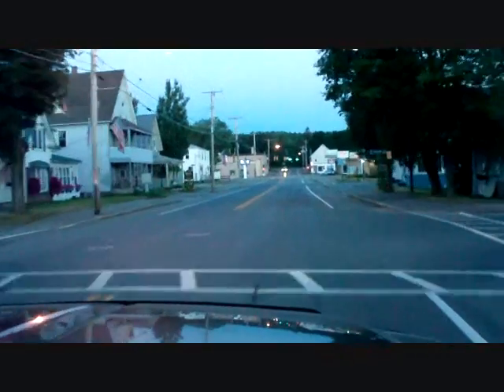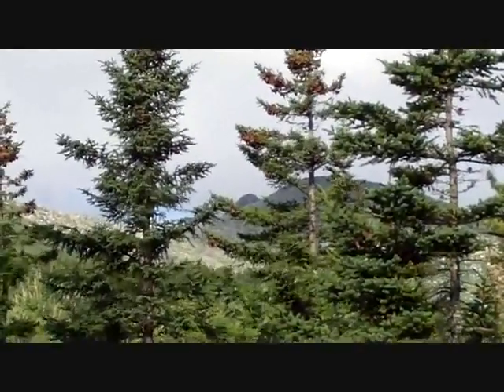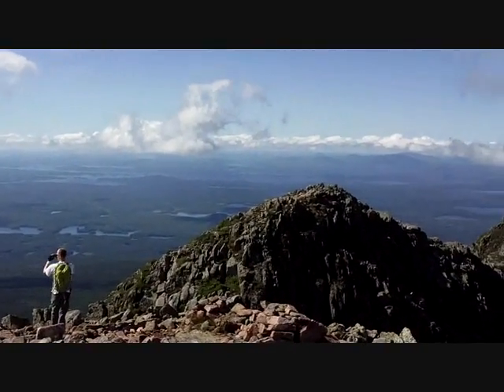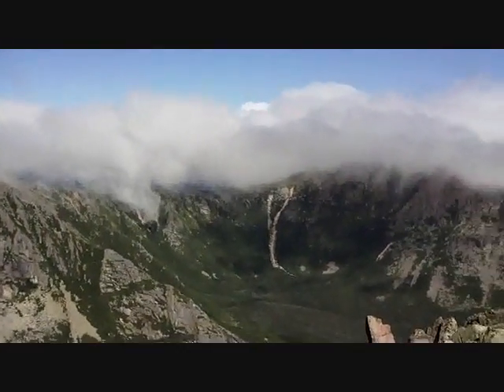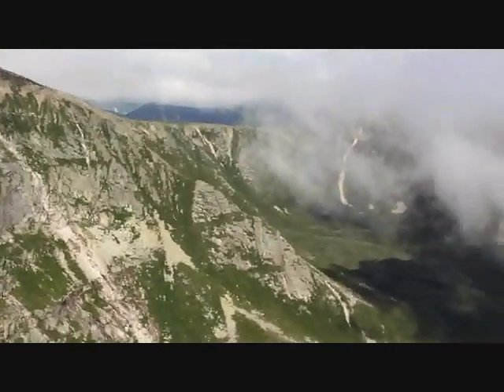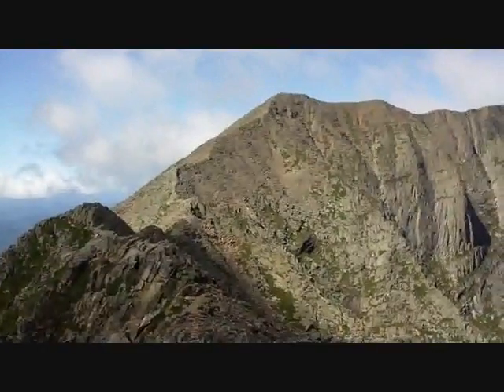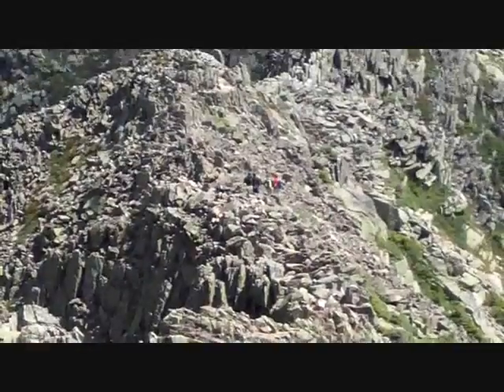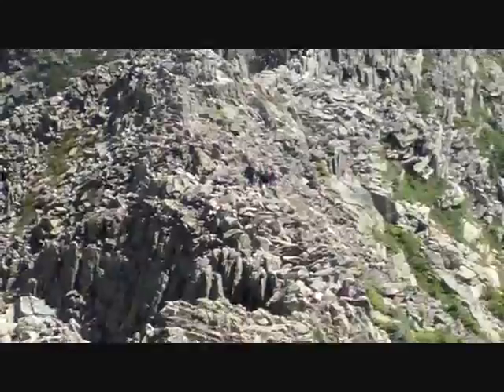Katahdin: Knife Edge July 25 2012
A trek over Katahdin in Baxter State Park, Maine. Beginning and ending at Roaring Brook campground, our route took us up Helon Taylor Trail to Pamola Peak, then through the Chimney and across Knife Edge to Baxter Peak, then down the Saddle Trail to Chimney Pond, and the final 3 miles back out to the parking lot. A lot of wind noise in the video, as it was a windy day. The entire trek took just over 10 hrs, but if not for the short side-trip up the Dudley Trail, we could have finished in 9.5 hrs.